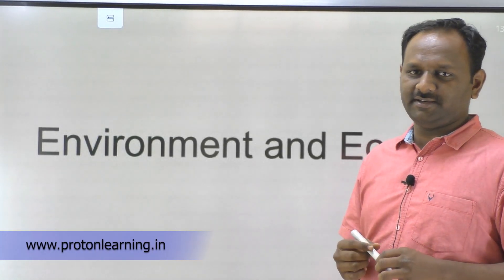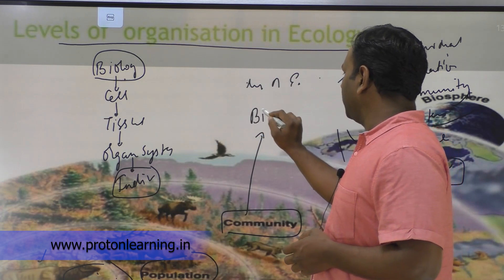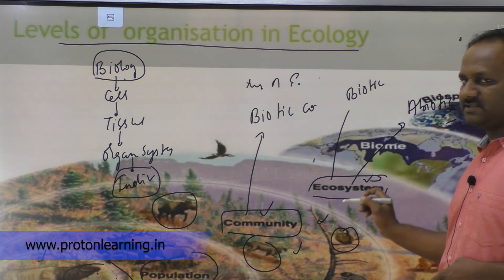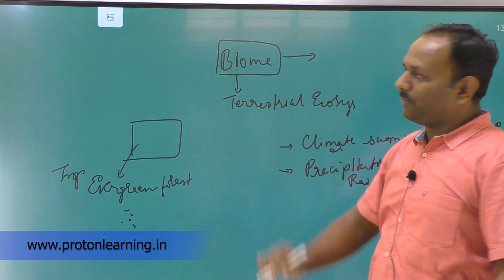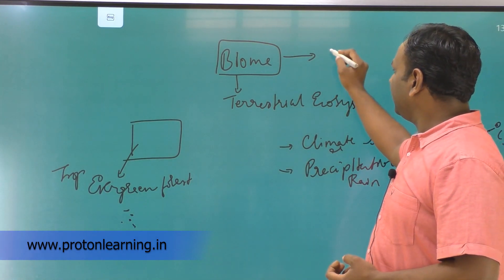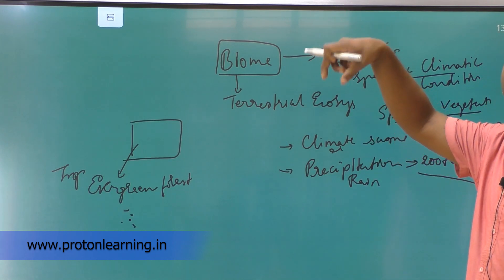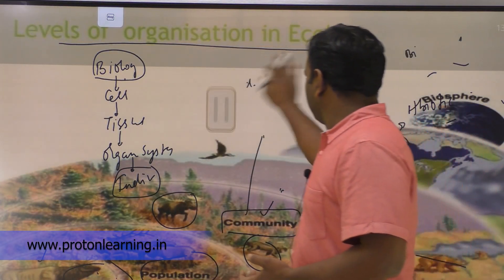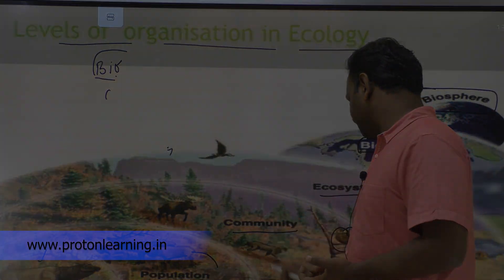Environment and Ecology | KPSC Exams 2024 | ಪರಿಸರ ಮತ್ತು ಪರಿಸರ ವಿಜ್ಞಾನ Part 9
Environment and Ecology | KPSC Exams 2024 | ಪರಿಸರ ಮತ್ತು ಪರಿಸರ ವಿಜ್ಞಾನ

ಹೆಚ್ಚಿನ ನವೀಕರಣಗಳಿಗಾಗಿ ಕೆಳಗಿನ ನಮ್ಮ ಸಾಮಾಜಿಕ ಮಾಧ್ಯಮ ಲಿಂಕ್‌ಗಳನ್ನು ಅನುಸರಿಸಿ.